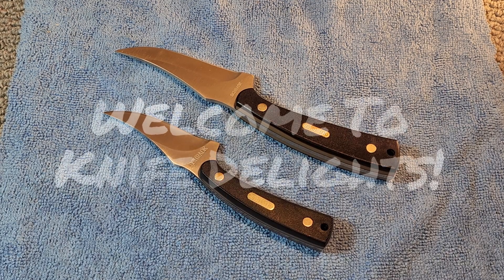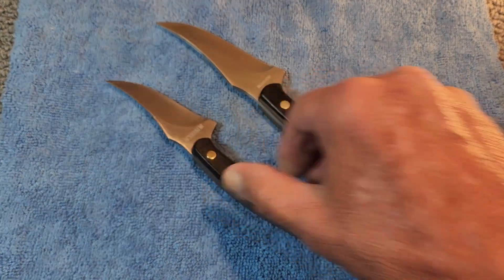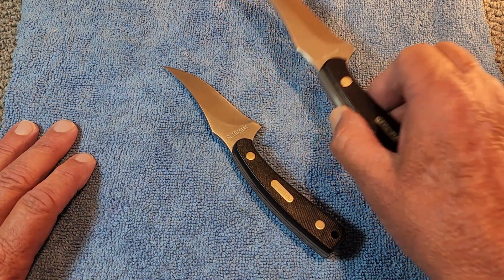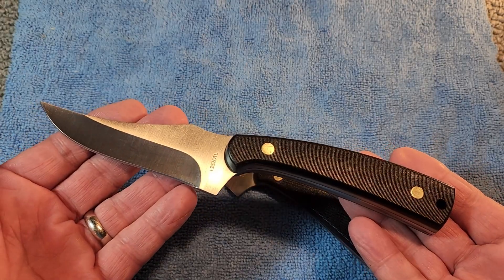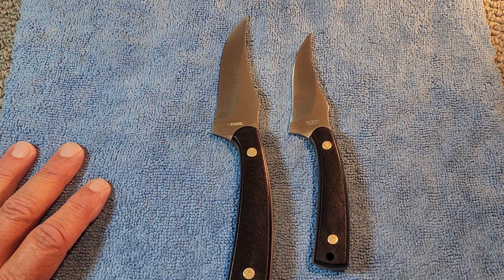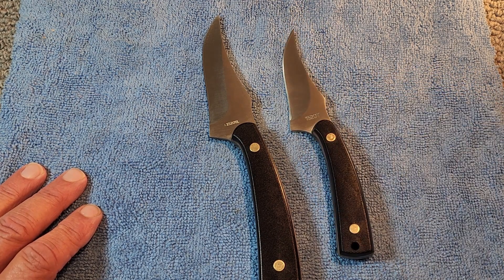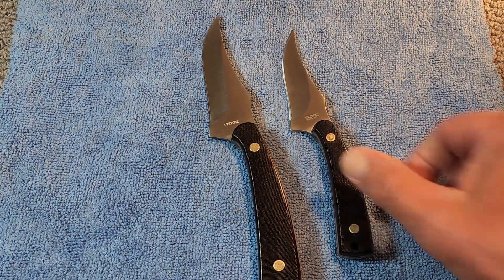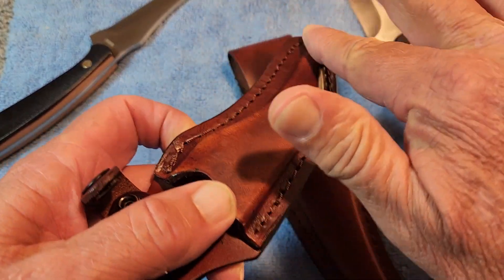Two for Tuesday: Review of the Old Timer 152OT & 1520TL Sharpfingers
A look at this iconic knife pattern that is sure to bring back great memories for some!  The large (152OTL) was gifted to me by RJ's Knives.  Thanks again, RJ!  Enjoy the video.